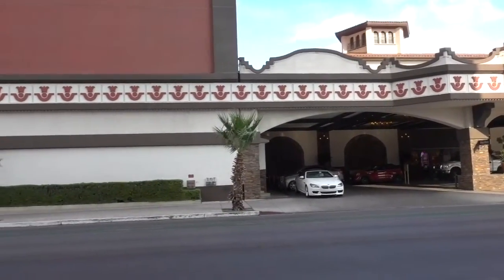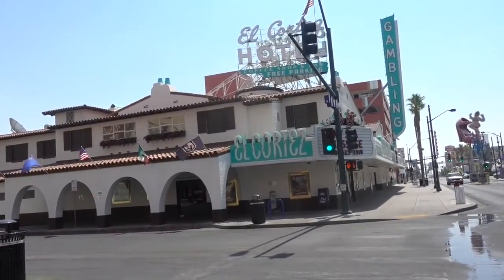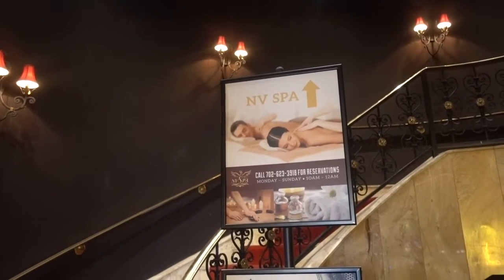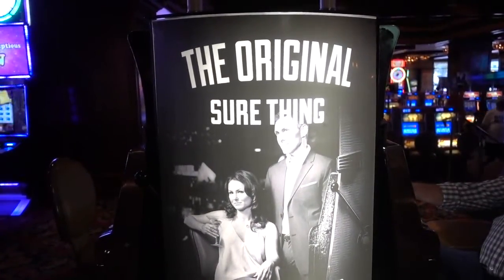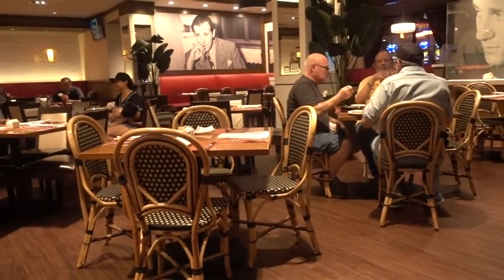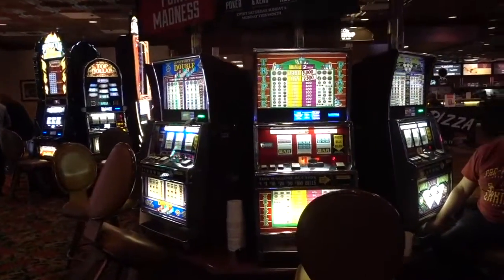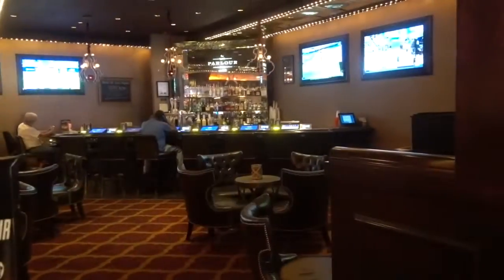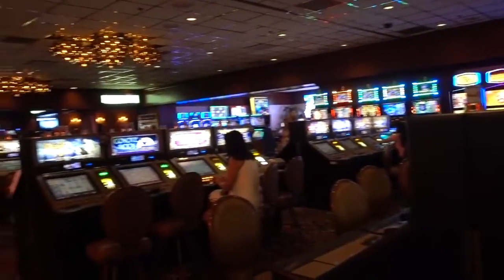Video Tour of The El Cortez 2018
The El Cortez Hotel & Casino is a classic Las Vegas venue without seeming "old" inside; it is pleasant and even boasts a few coin machines for those interested in the sounds of clanking coins.